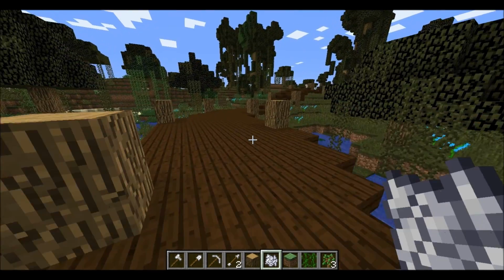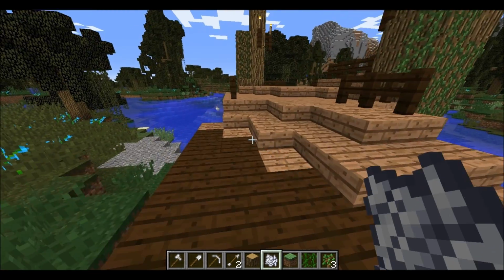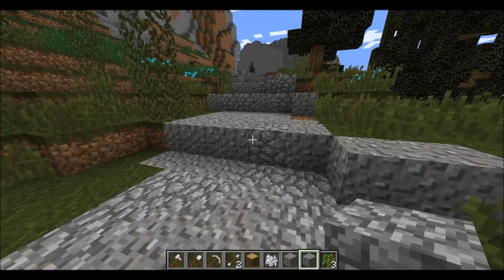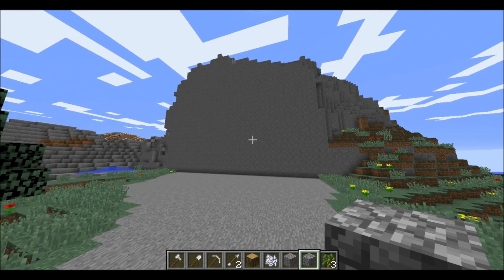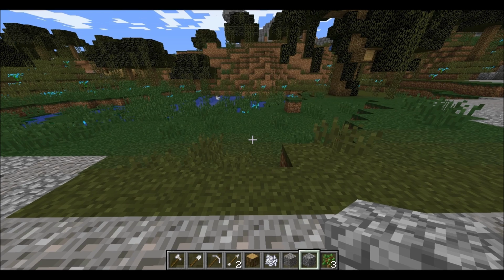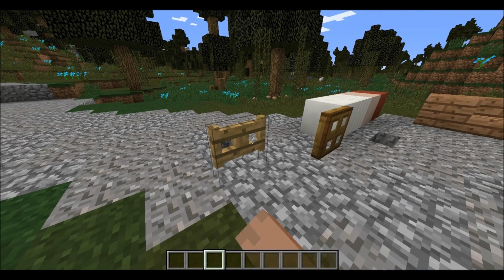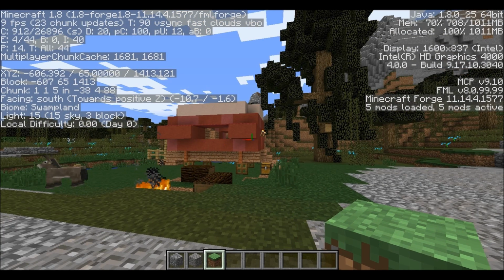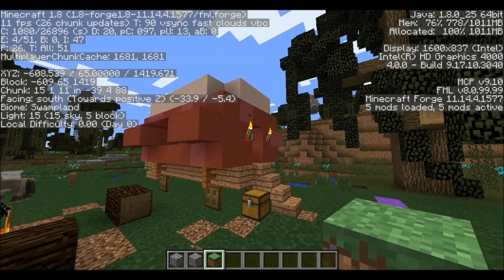Minecraft RPG Magical World - Aisling Baile EPISODE 1 (Magic Mod)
Welcome to the magical world of Aisling Baile! All of the magical races live together in war and harmony. We will be building this world together with towers, goblins, paladins, warlocks, and much much more.